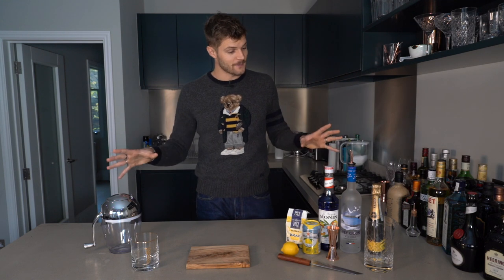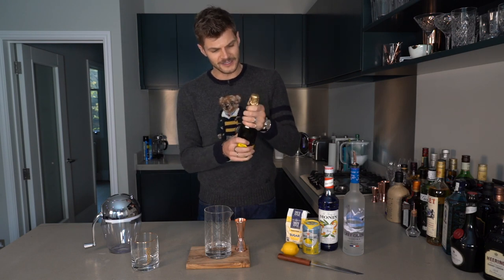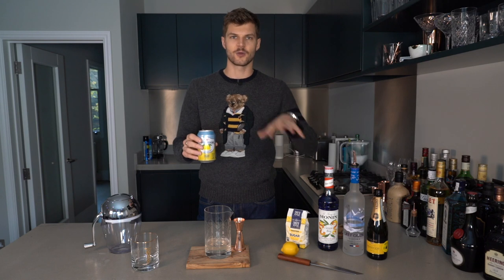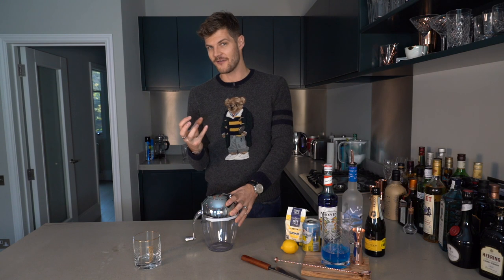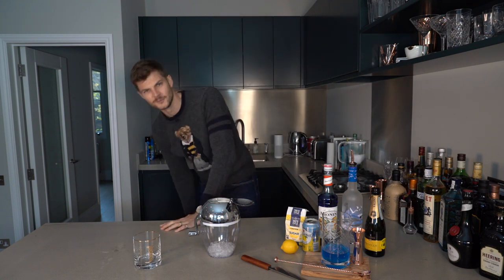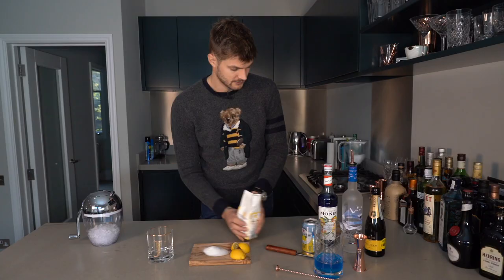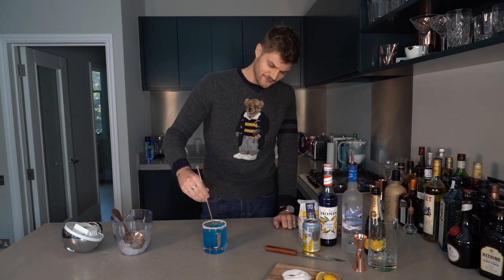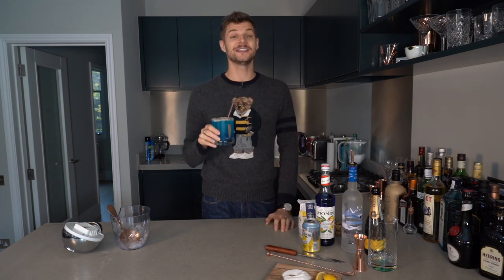HOW TO MAKE A JACK FROST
LINK TO MY BOOK

•ADDRESS
Gleam Futures
6th Floor
60 Charlotte Street